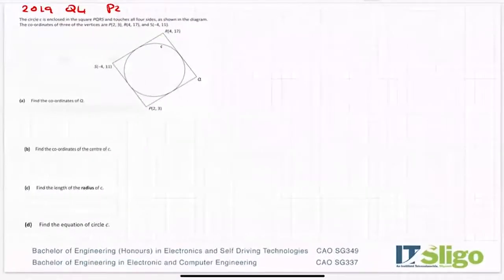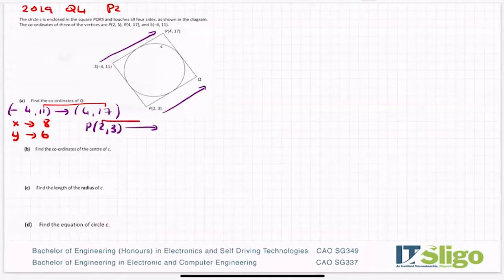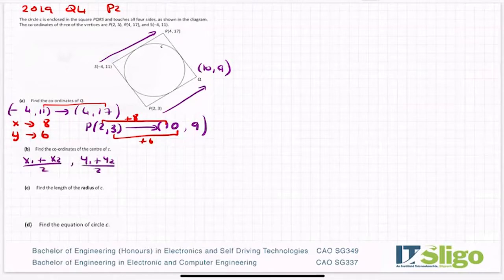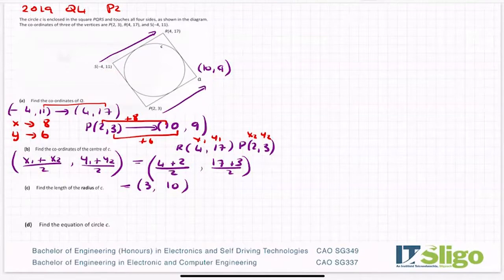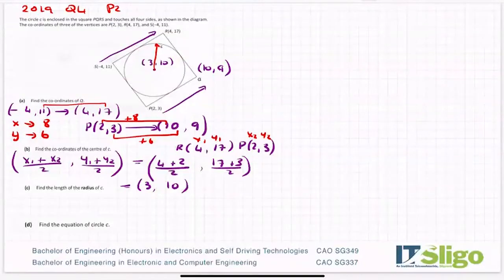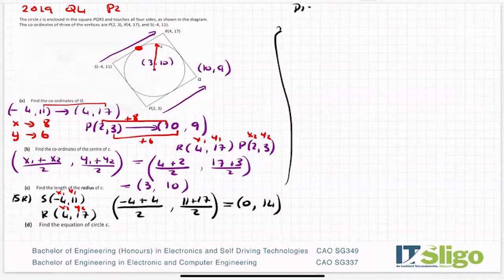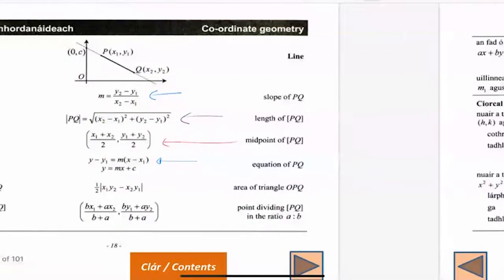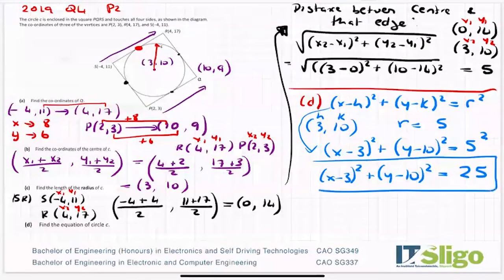Coord Geo the circle 2019 Q4 P2 Leaving Cert Ordinary Level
CAO SG337
BEng. in Electronic & Computer Engineering at IT Sligo

CAO SG349
BEng. (Honours) in Electronics and Self Driving Technologies.